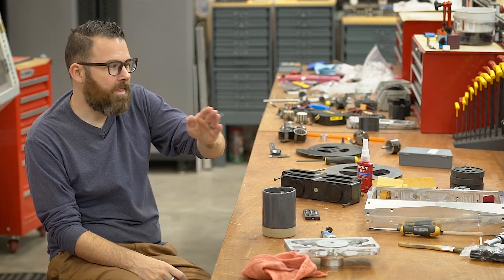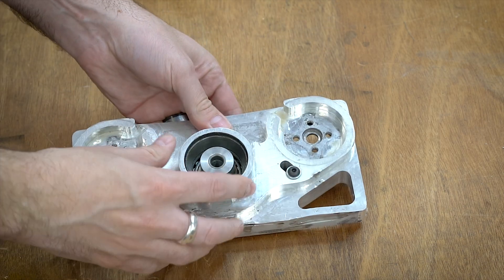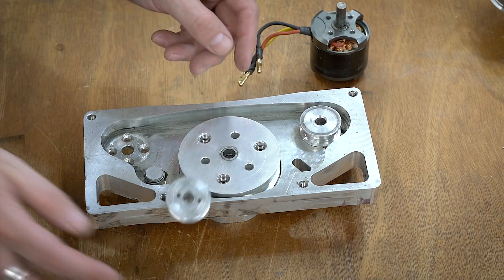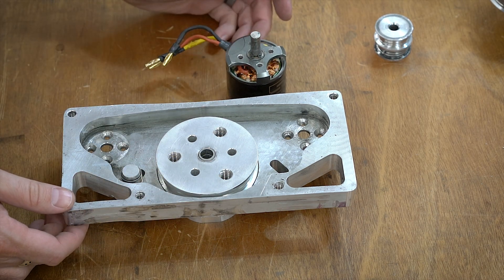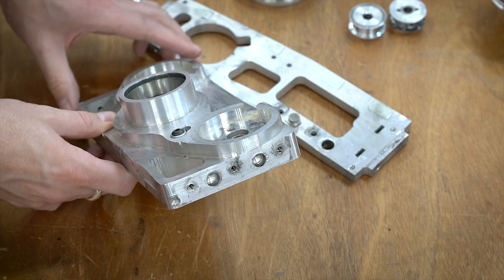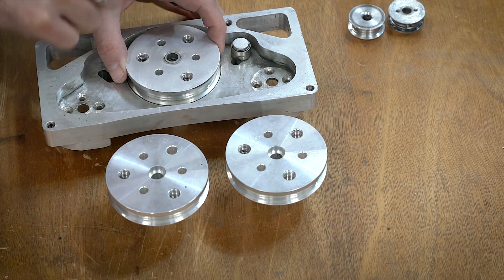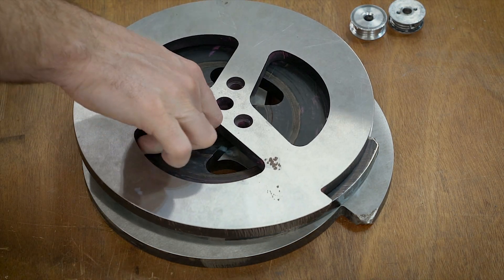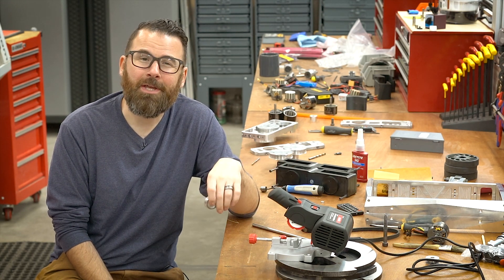Rebuilding the Weapon Assembly (Crippling Depression V4)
I'm remaking Crippling Depression for ONE last competition!  It will be retired after that, although it might come back in a new and different configuration.  In this video, I show the modifications and repairs for the weapon system.

00:00 Intro
01:10 Weapon Block Refresher
03:45 Motor/Pulley Interface
05:49 Motor Mounting
07:50 Frame Interface
09:35 New Weapon Pulley
10:59 Weapon Discs
13:10 Conclusion